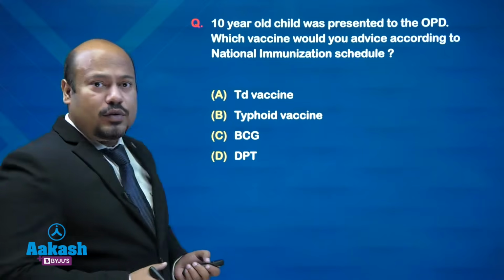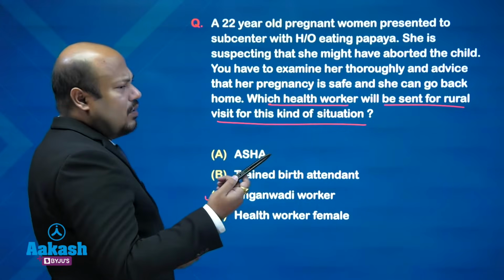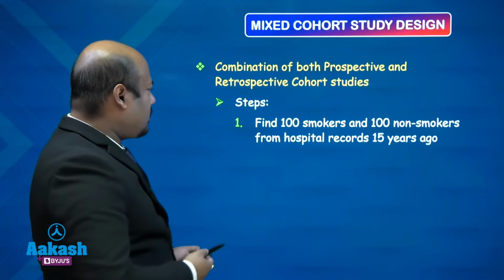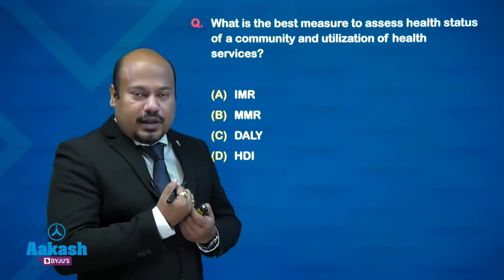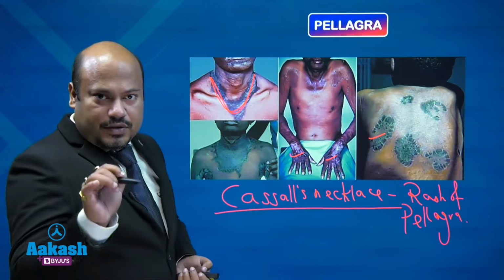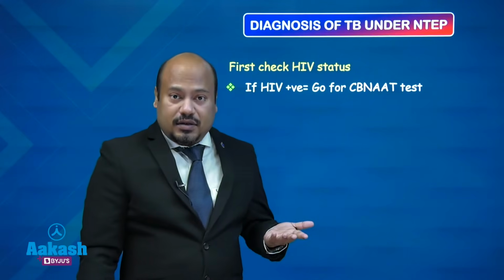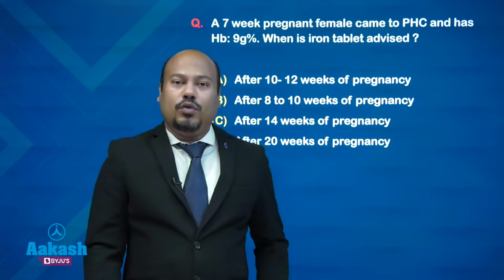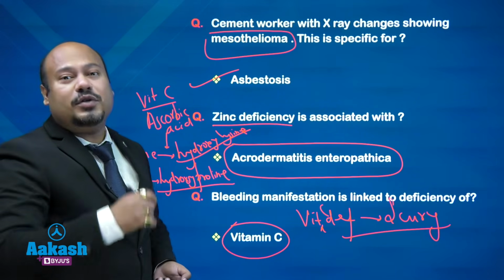NEET PG 2023 PSM Questions and Answers by Dr. Somdipta Bhattacharya | Aakash PG Plus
Aakash PG Plus brings you a video on NEET PG 2023 PSM Questions and Answers by Dr. Somdipta Bhattacharya, our PSM specialist.